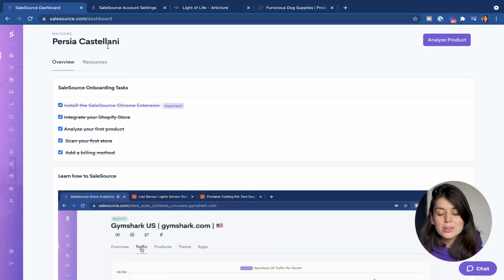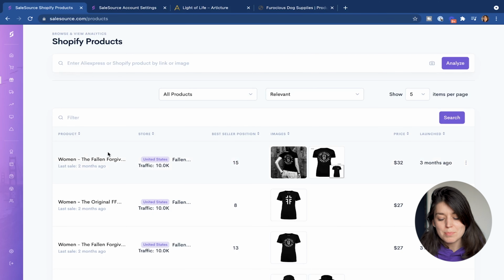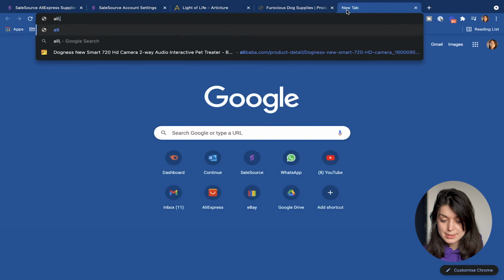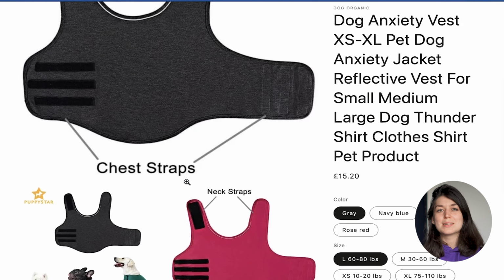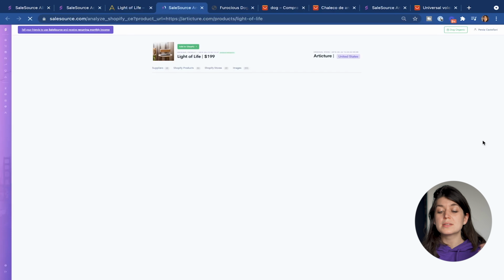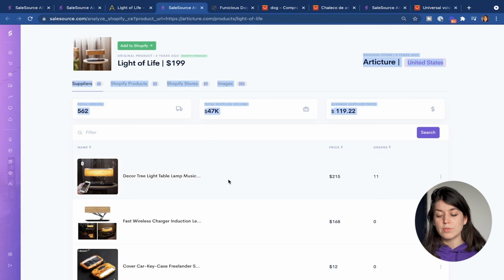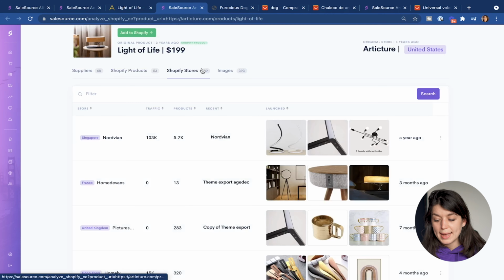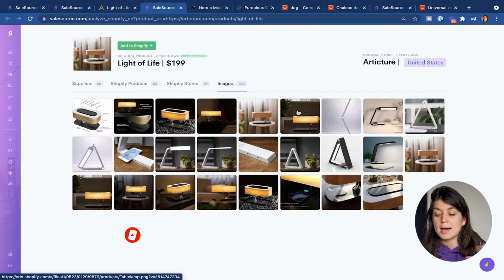Salesource Tutorial: How to BULK import products SHOPIFY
How to bulk import products to my shopify store? Bulk import products into Shopify is the fastest way to import products to my Shopify store. In this video we'll show you how to bulk import products into to your Shopify store, as well as how to Analyse Shopify products.

Chapters
00:00 Fastest way to import products to my Shopify store
00:39 How to bulk import products into your SHOPIFY store
02:22 How to Analyse Shopify products

You will learn how to use Shopify to import multiple products at once. 1. On the right-hand side of your screen, select the "Products" tab 2. Once you are there, select the "Import" tab located directly under the Products heading 3. A window will pop up asking you where from your computer you want to import from 4. Locate the CSV file you are going to use for your Shopify store 5. When you have selected the correct file, click "Upload File" 6. A new window will now pop up which will allow you to preview one of the products you are uploading CSV stands for Comma-Separated Values. This file type is great for storing data for multiple items if you are expecting to import them.